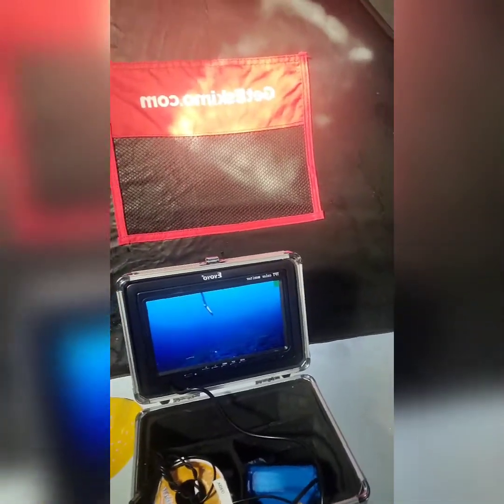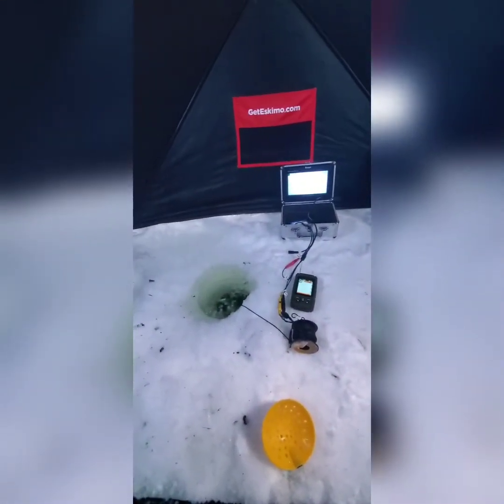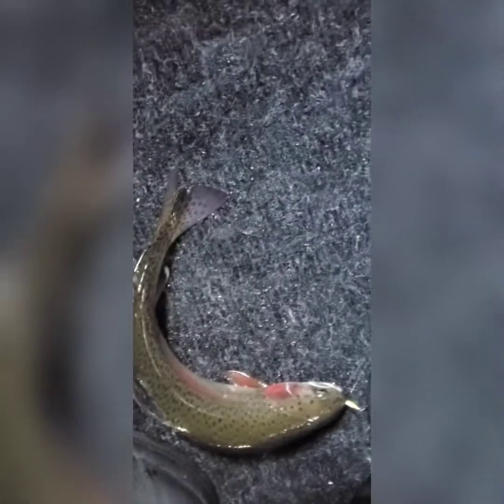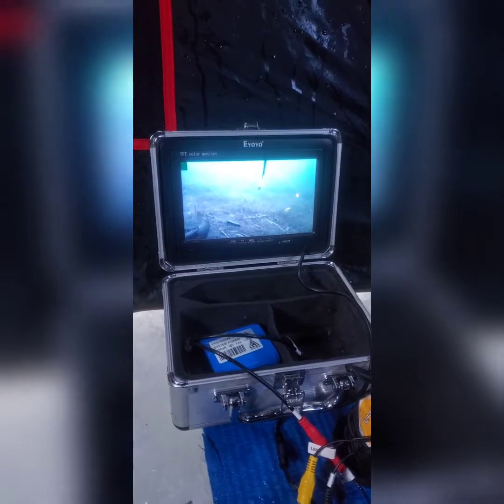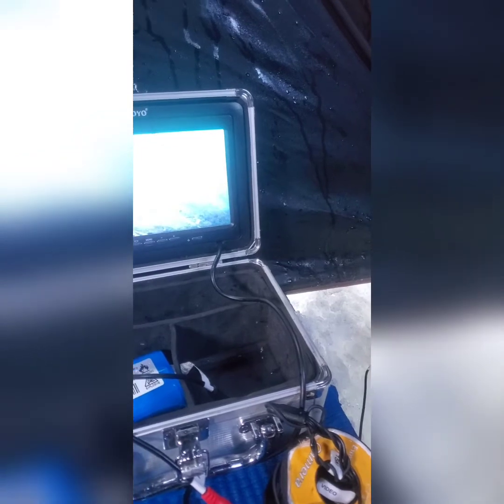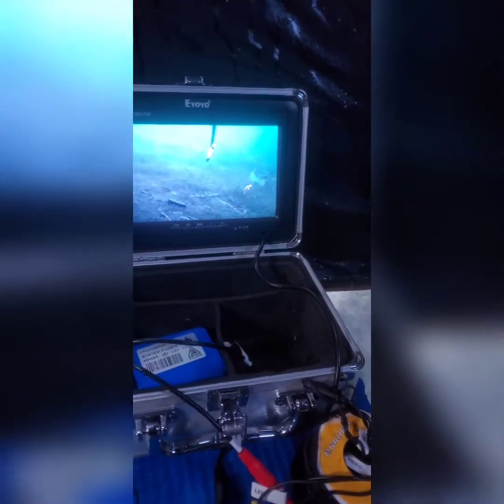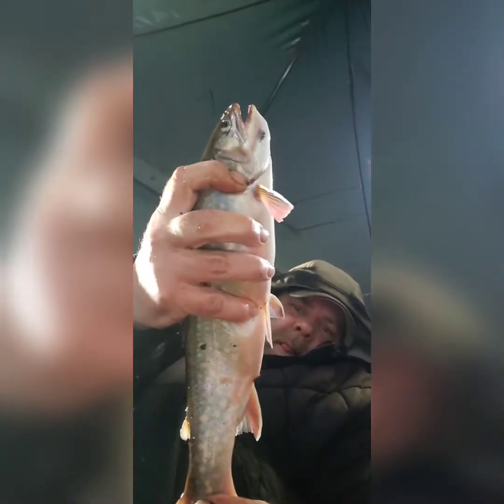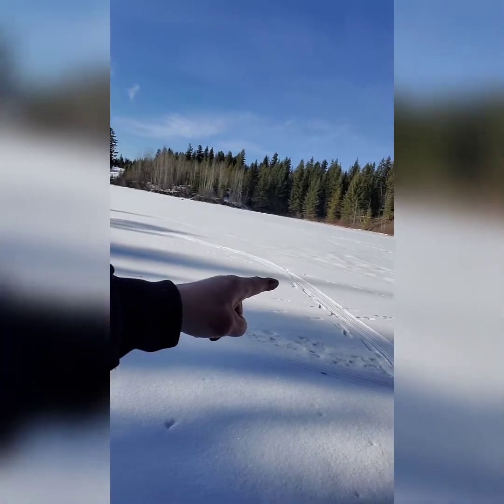Ice fishing for brook trout and rainbow trout Kwitzil lake B.C.